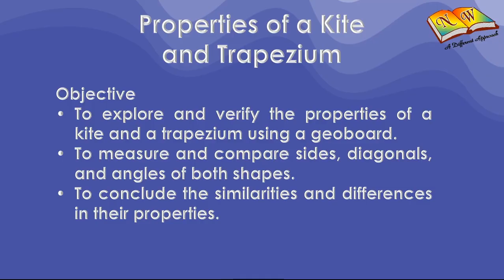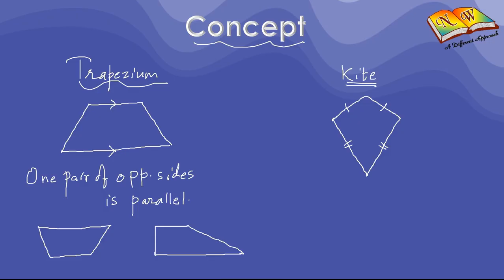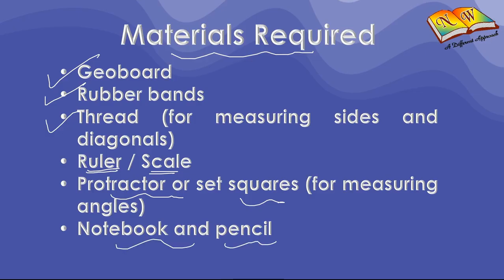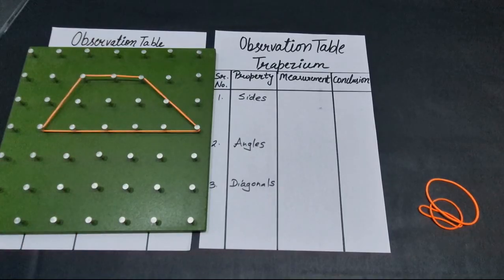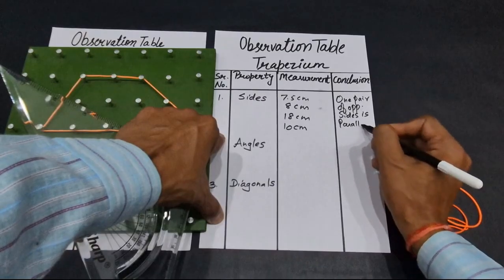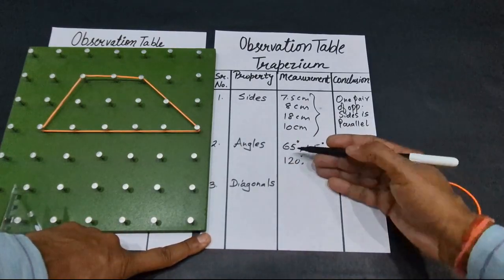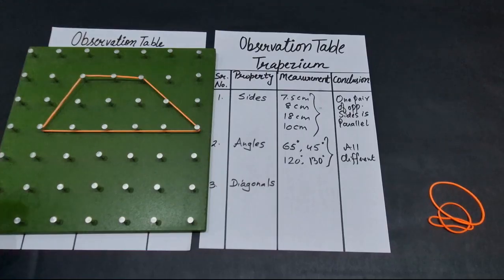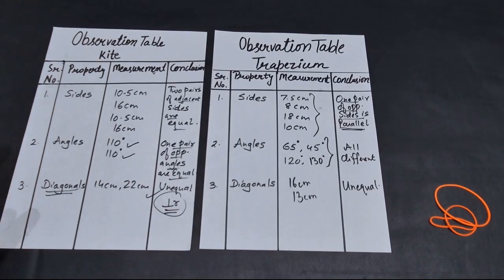New Way Publication Math 8th (2026-27) Experiment 4d